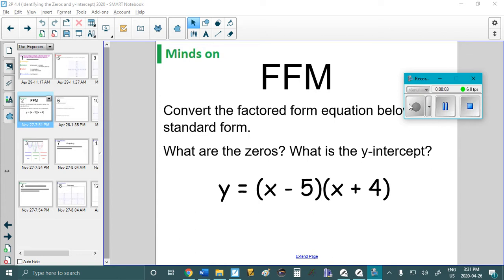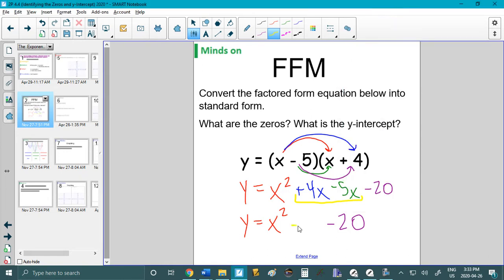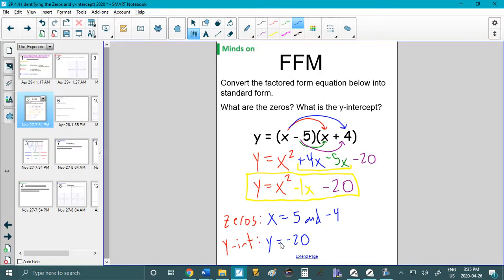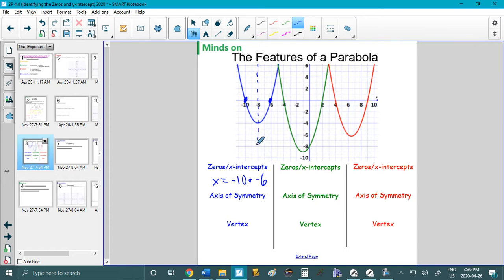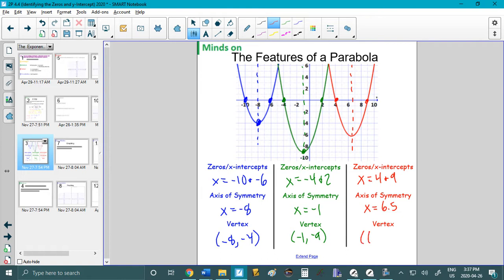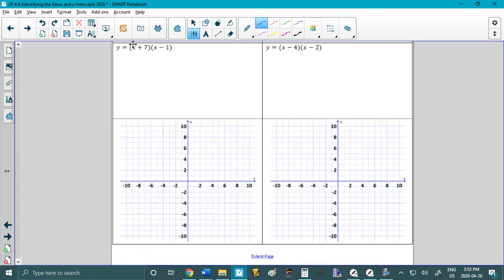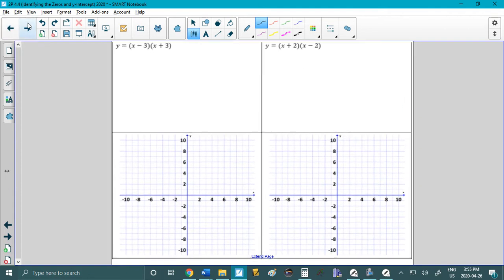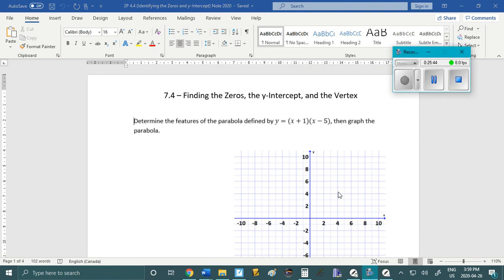MFM2P 4.4 - Graphing Zeros, y-intercept, a.o.s. and vertex